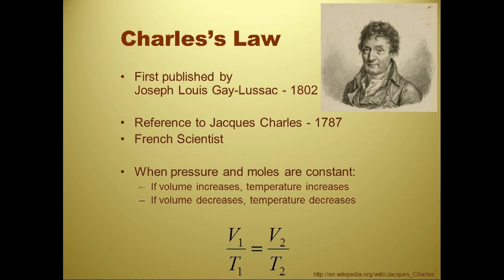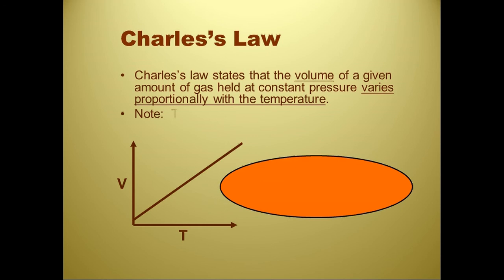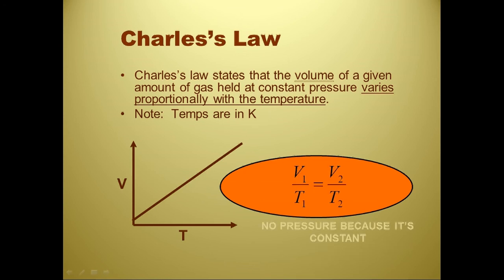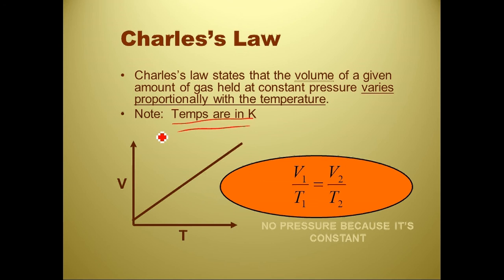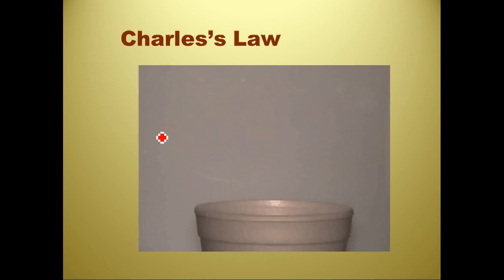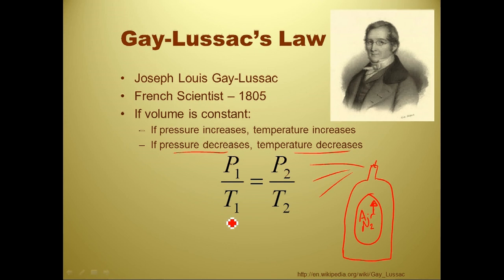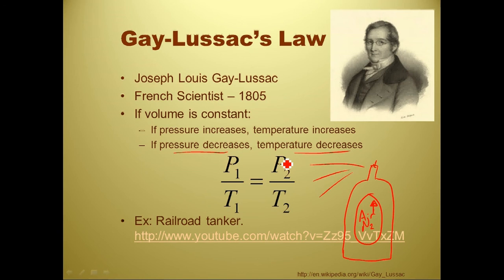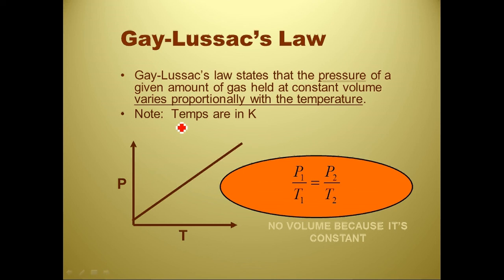Gas Laws - Charles & Gay-Lussac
This is my (short) lecture on Charle's and Gay-Lussac's Gas Laws.   A video of the demos will follow later next week.